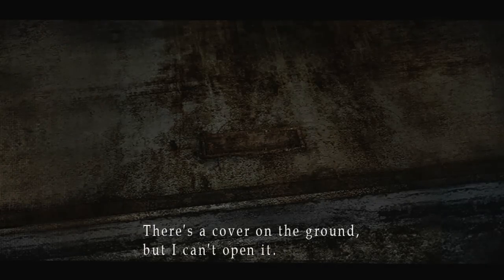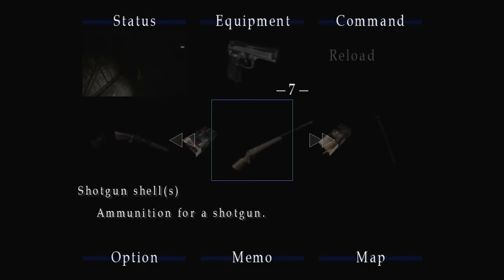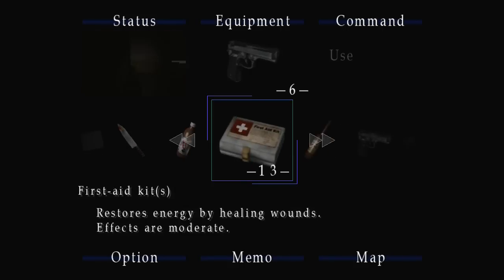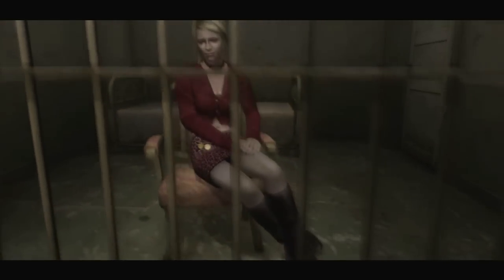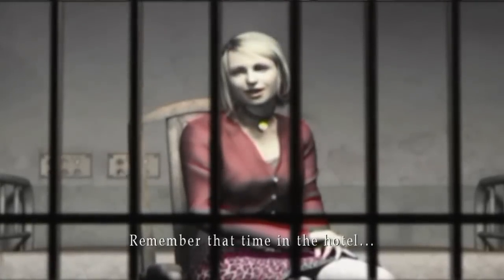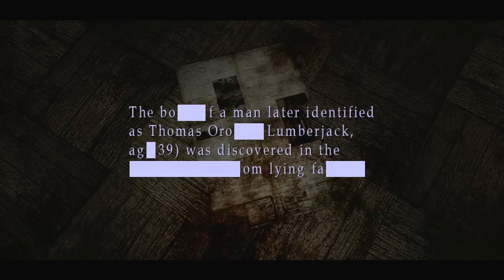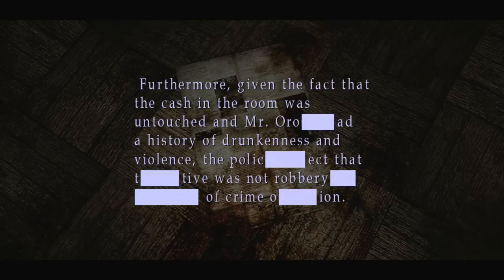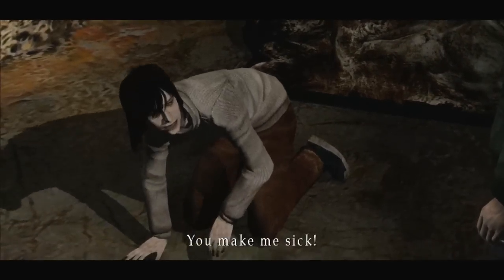Let's Play Silent Hill 2 09 - Crime of Passion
It's gonna get pretty heavy from here on out.